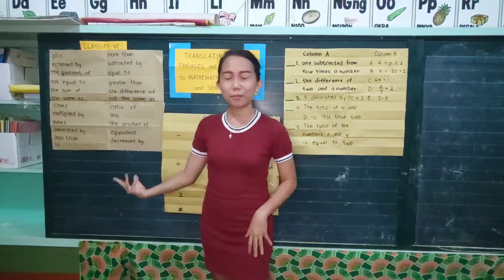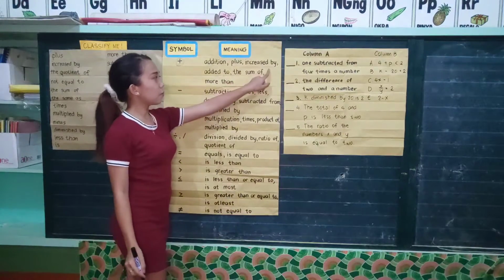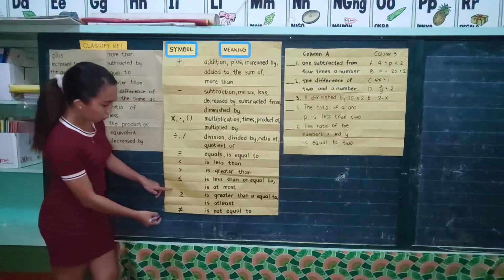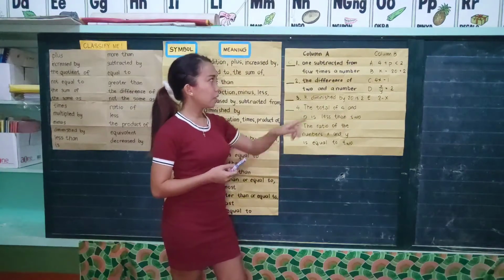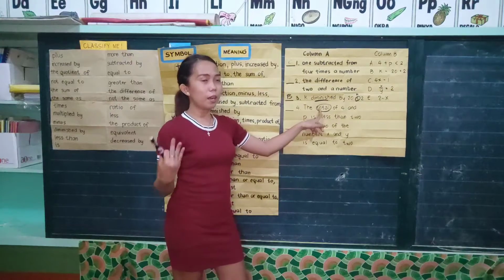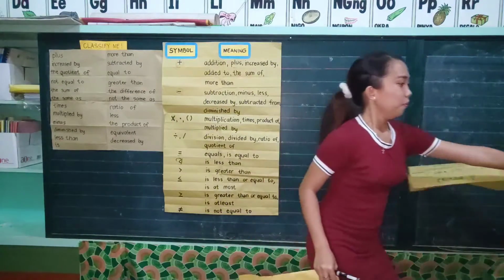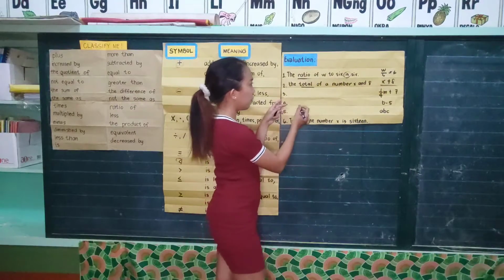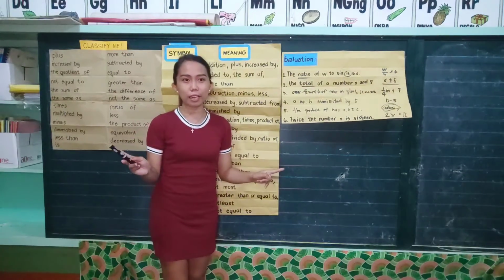Emely Ross Castilla Tubio, Teaching Demo in Mathematics 8